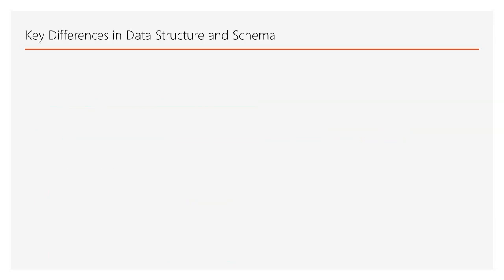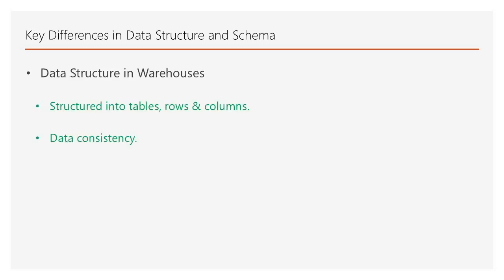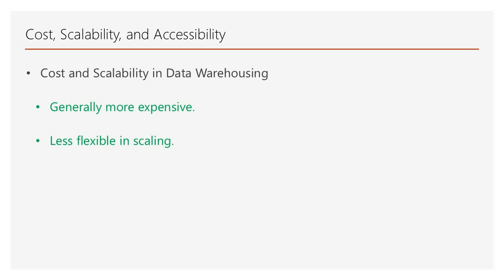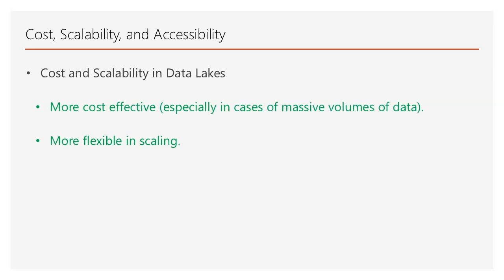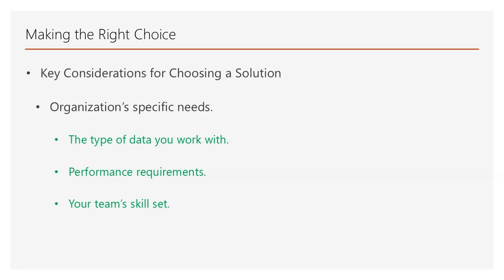Data Warehousing vs. Data Lakes: Key Differences Explained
Learn more about Data Warehousing and Data Lakes. What are their key differences and use cases? How do they compare in terms of cost, scalability and accessibility?

Learn more about Databases and Data Management with my Udemy Courses:

SQL Server Fundamentals - SQL Database for Beginners:  The complete beginners guide that helps you get started with SQL Server, SSMS and Azure Data Studio fast and easy!

Essential SQL Server Administration Tips (Hands-on Guides): Learn essential hands-on SQL Server Administration tips on SQL Server maintenance, security, performance, integration, error handling and more!

Essential SQL Server Development Tips for SQL Developers: Sharpen your SQL Server database programming skills via a large set of tips on T-SQL and database development techniques.

Boost SQL Server Database Performance with In-Memory OLTP: Learn how you start using SQL Server's In-Memory optimization, also known as In-Memory OLTP and boost the performance of your data processes.